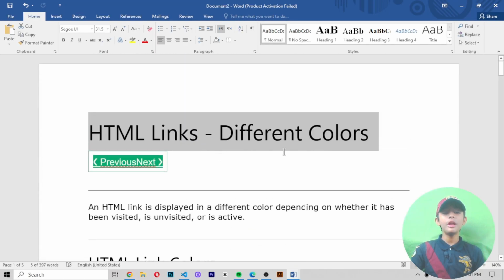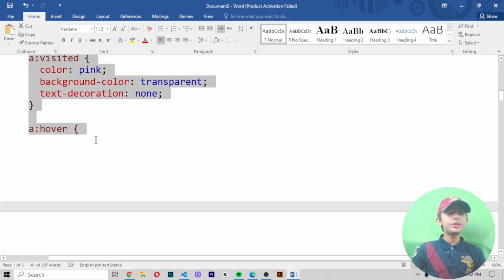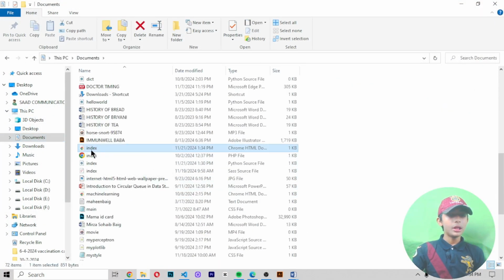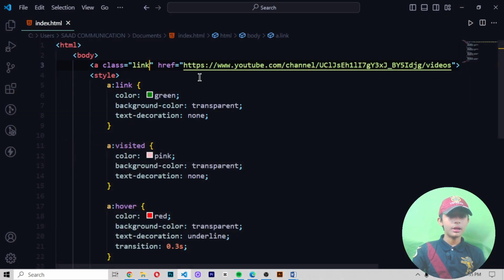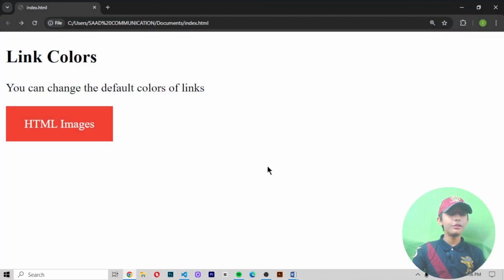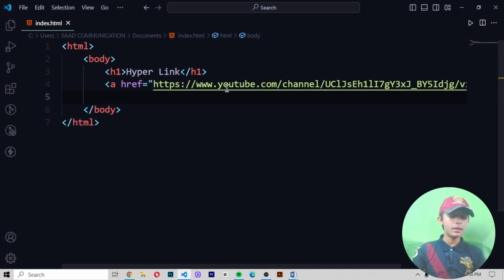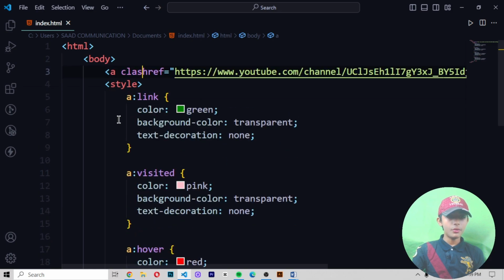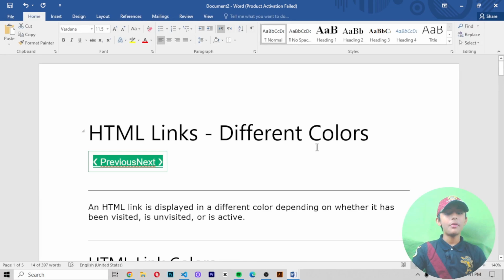Html Links Different Colors {Full Stack Web Development Full Course From Scratch} Class #24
This video is about Html Links Different Colors {Full Stack Web Development Full Course From Scratch} Class #24

Suggested Courses:
❤️ Complete Clones